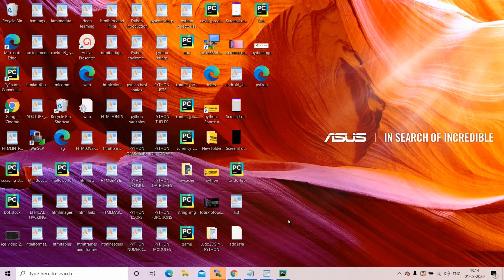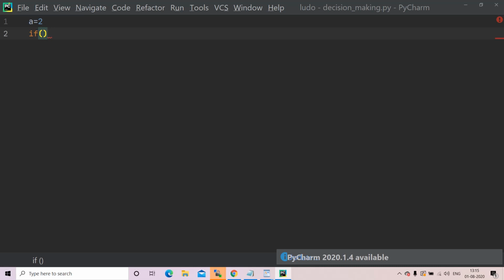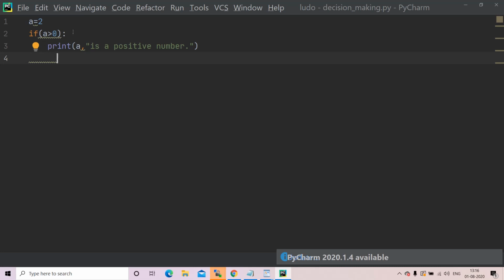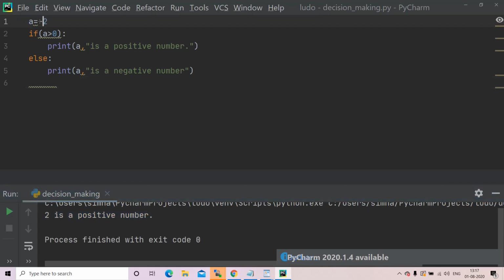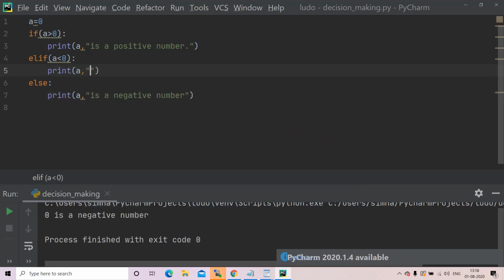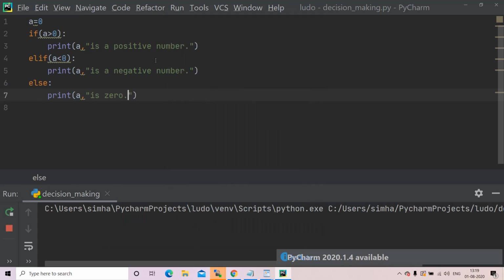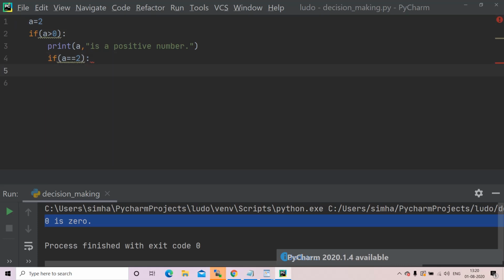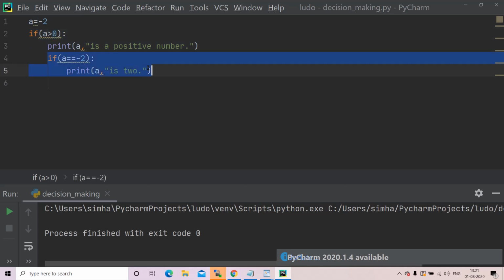Python Decision Making Statements||If ,else,elif||Python Prgramming for Begginers Part-15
The above video is about decision making statements in python .If you have any doubts about it,reach me out at the comments section.
Decision making statements in python are:
-If
-If-else
-If-elif-else
-Nested if